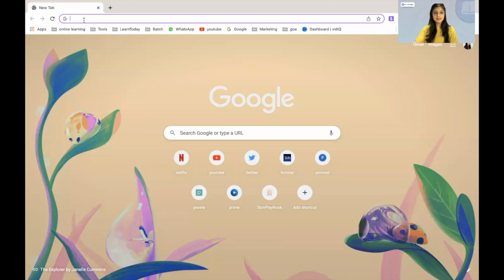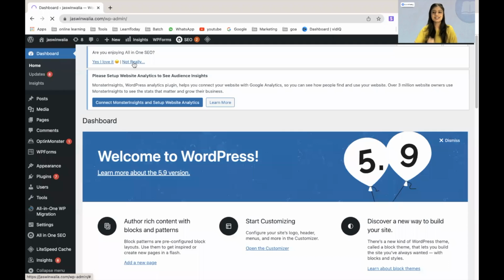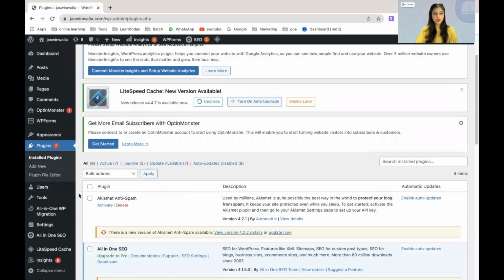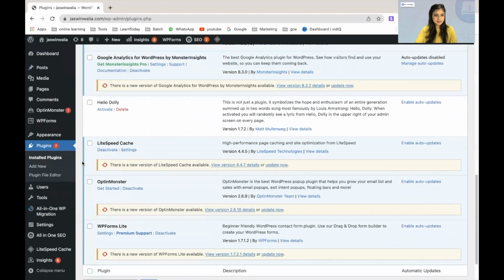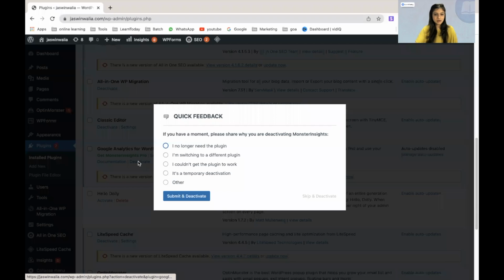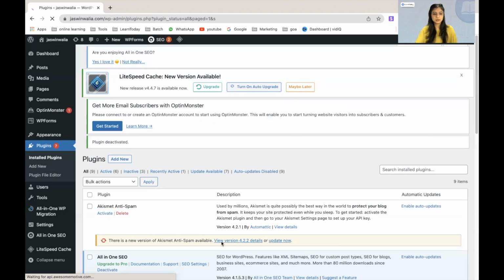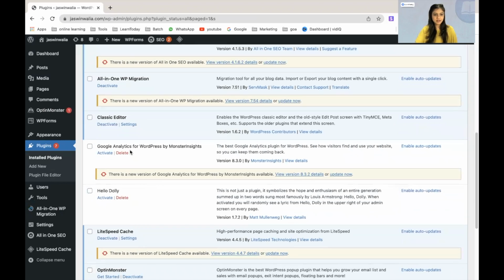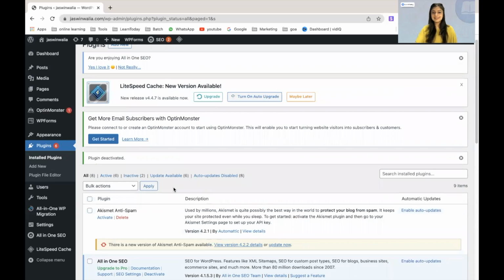How to delete a plugin from your WordPress site?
In this video, we learn how we can deactivate and delete a plugin from our website. Why should you delete plugins that are no longer in use?

Having plugins installed on your site that is no longer required can cause performance issues, slow down the speed of your site, and make it less secure. It is important to remove such plugins in order to prevent any future issues.

This SOP will help you to delete a plugin from your WordPress site.

Video Chapters:
00:00 Introduction
00:31 Steps to delete a plugin
02:18 Updates on the next video